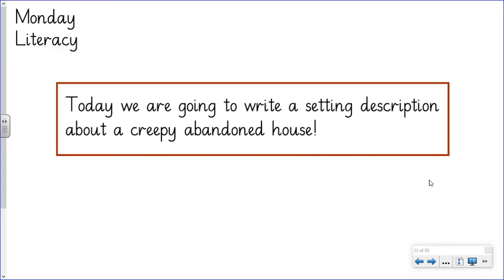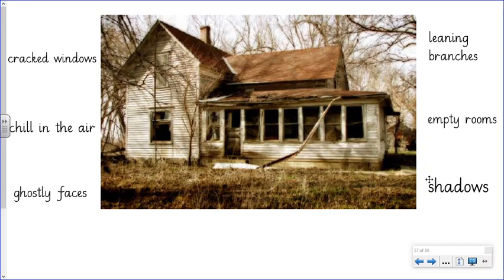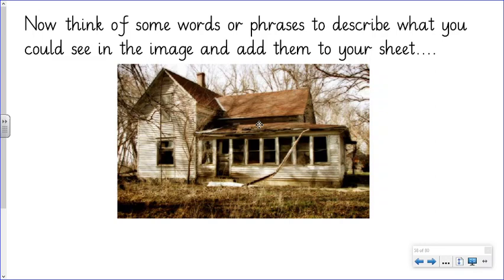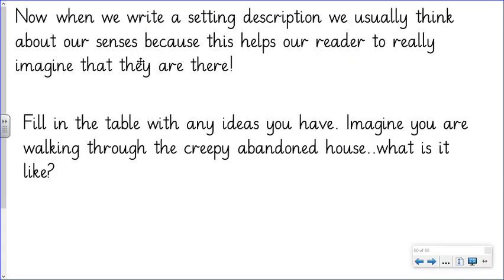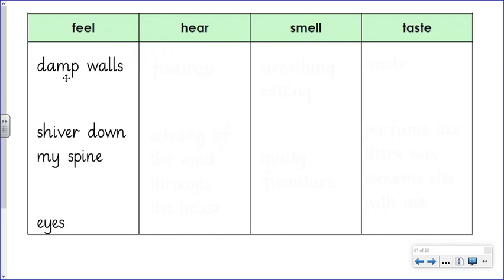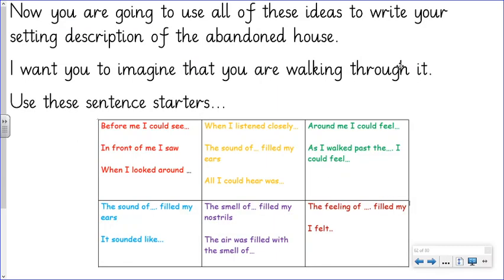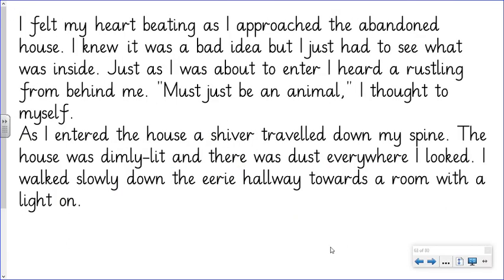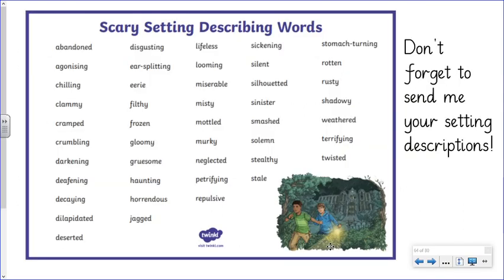Y3 Week 2 Literacy Lesson 1